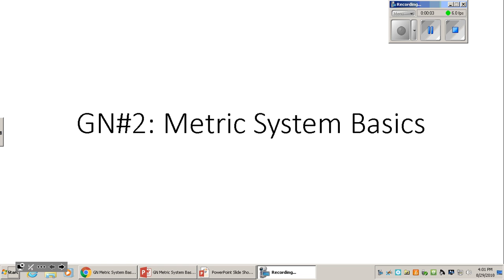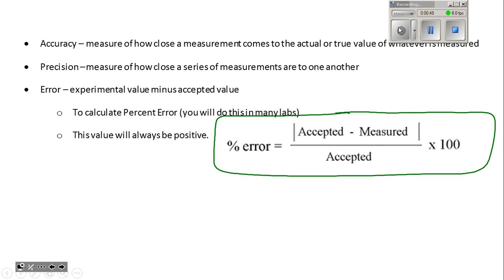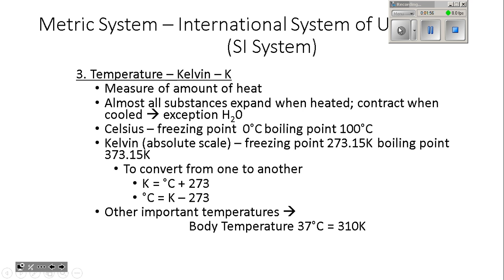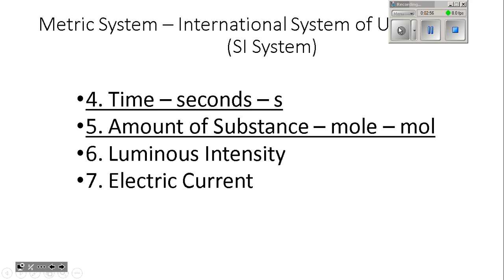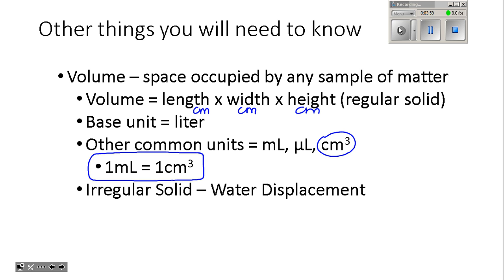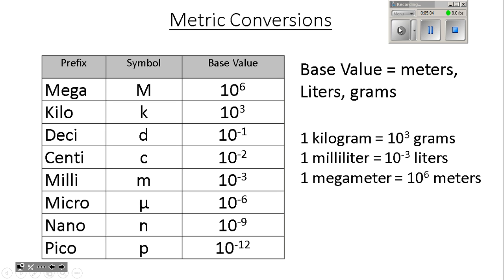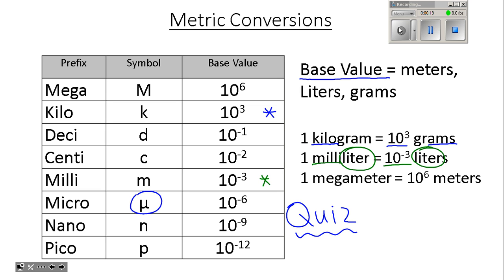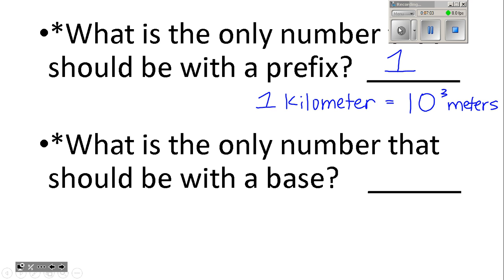GN#2 Metric System Basics 2018